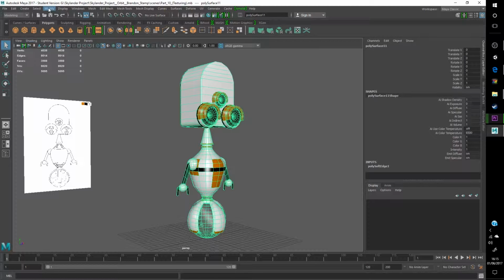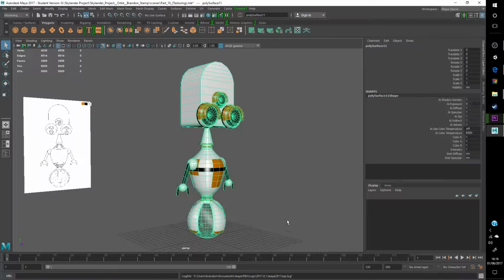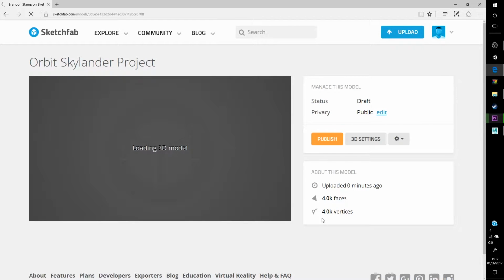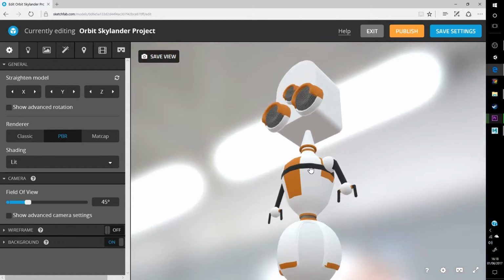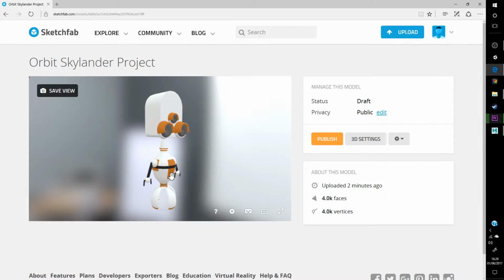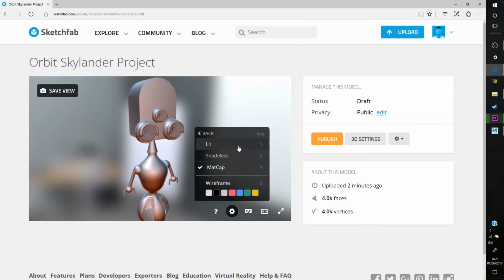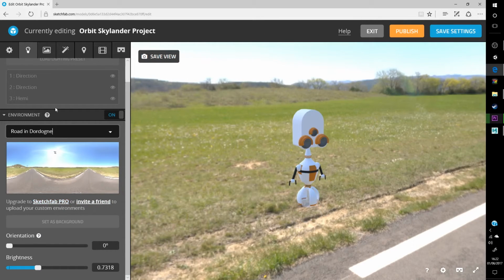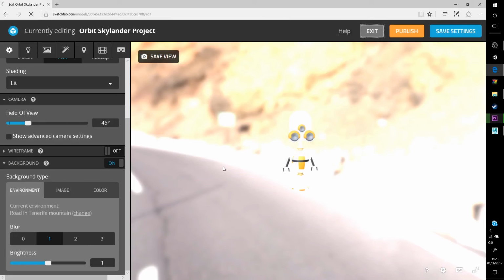Skylander Project - Exporting And Rendering Using SketchFab (Part 4)